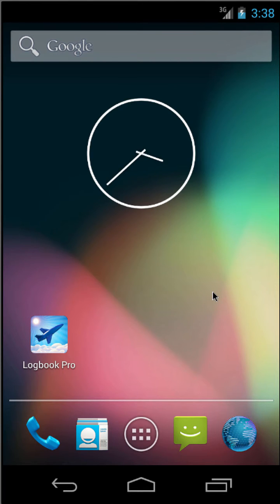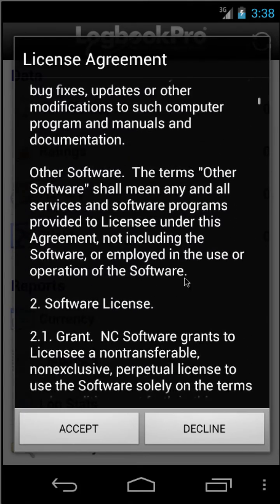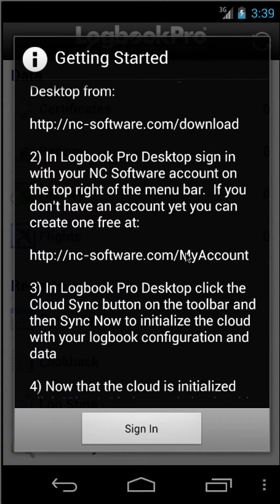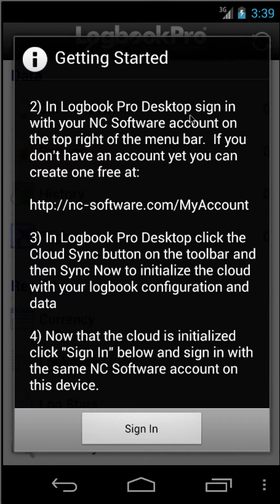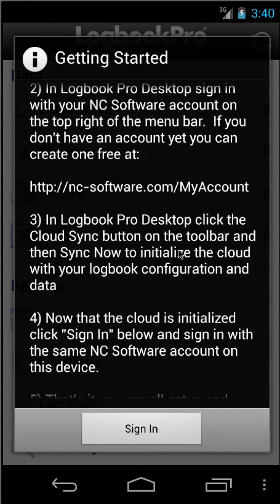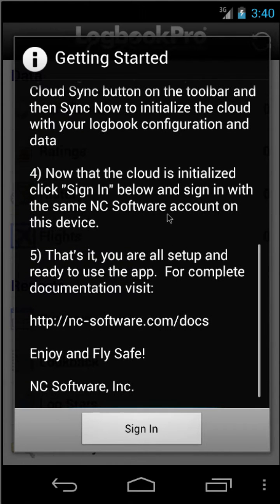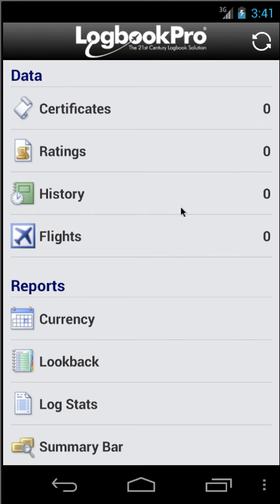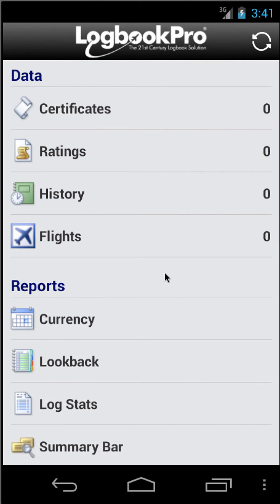Initial Setup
Watch the basic setup steps to get Logbook Pro Mobile on your Android powered devices connected to your NC Software account.